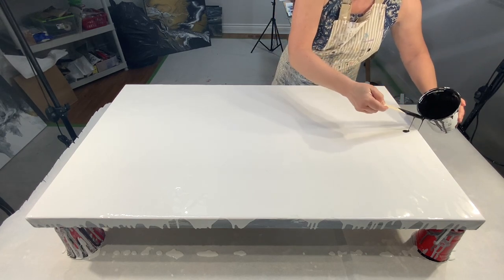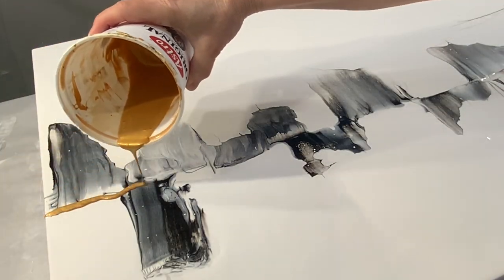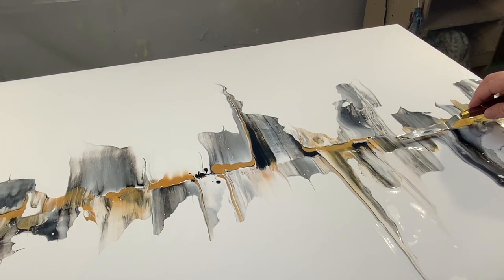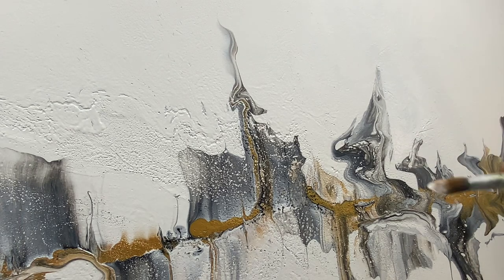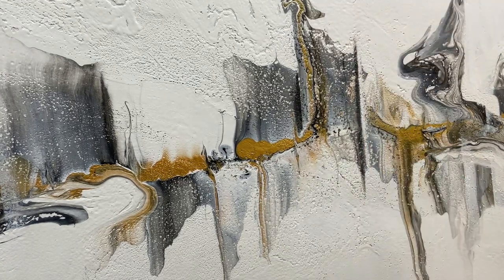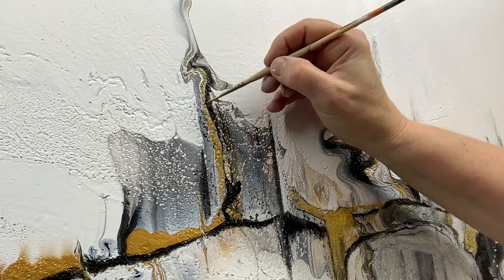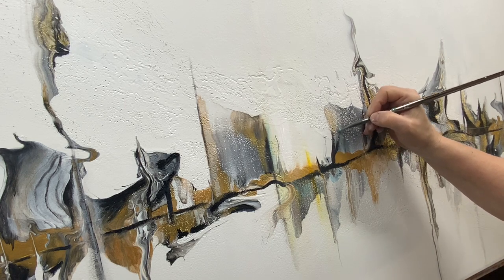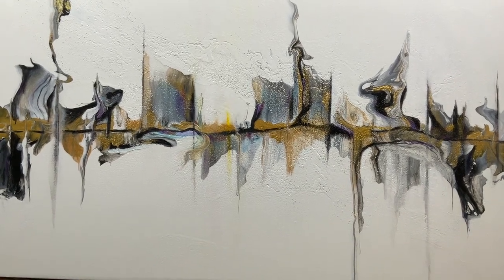Swiping Technique Inspired by Cathleen​ ⁠@COZCreationsArt #330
The swiping technique in fluid painting has gained popularity among artists for its unique and captivating results. This technique involves using a tool, such as a palette knife or a card, to swipe across the wet paint, creating beautiful patterns and textures. There are several reasons why artists are drawn to using the swiping technique in fluid painting.
1. Control and Precision: One of the main reasons artists choose the swiping technique is because it allows for greater control and precision over the final outcome. By swiping a tool across the canvas, artists can manipulate the paint in a specific direction, creating clean lines and defined shapes. This level of control enables artists to create intricate details and refine their composition.
2. Flow and Movement: Fluid painting is known for its emphasis on the flow and movement of paint across the canvas. The swiping technique enhances this sense of motion by adding dynamic lines and energetic sweeps. The act of swiping the tool through the paint creates a sense of fluidity and rhythm, giving the artwork a sense of movement and vitality.
3. Color Blending and Layering: Swiping allows artists to achieve interesting color blending and layering effects. When a swipe is made through wet paint, it often reveals the colors beneath, creating a visually appealing interaction between different hues. Artists can strategically layer colors on the canvas and then swipe through them to reveal underlying layers, resulting in a captivating sense of depth and complexity.
4. Texture and Surface Variation: The swiping technique also introduces texture and surface variation into fluid paintings. As the tool moves through the paint, it leaves behind ridges and lines, adding a tactile quality to the artwork. This texture interacts with light, creating subtle variations in shadows and highlights, which contribute to the overall visual interest of the painting.
Overall, the swiping technique in fluid painting provides artists with a versatile and engaging method of creating stunning visual effects. Through precise control, dynamic flow, color blending, texture, and expressive possibilities, artists can achieve remarkable results that captivate viewers and evoke a sense of wonder and fascination.

Amazing Abstract/Semi Abstracts and Pours with Soraya Silvestri Artist
OR
Next Level Fluid Pouring
OR
 for Any Canadian Artist:
Or
For Any YouTube Artist:

or
 If you wish to purchase prints check these websites out:

Santini Gallery
422 1/2 Preston St.

or at:
Katherine Muir Miller Gallery
22 Gore St E.
Perth, On
K7H 1H5